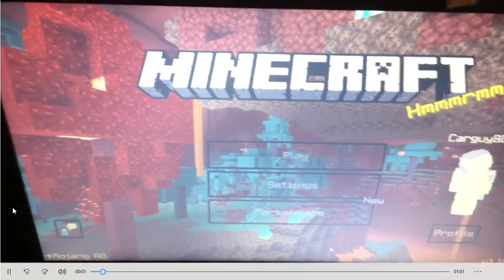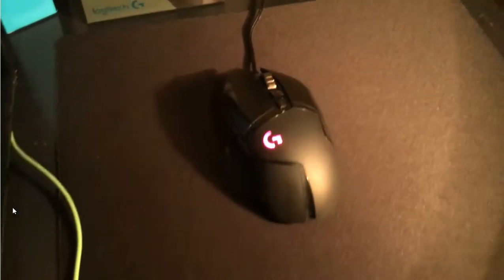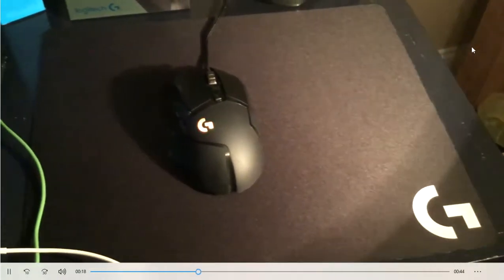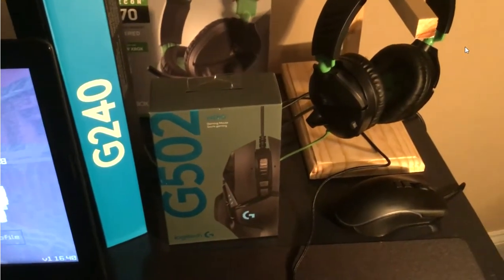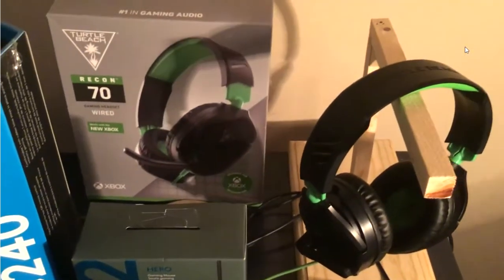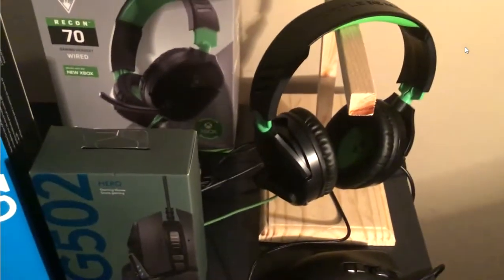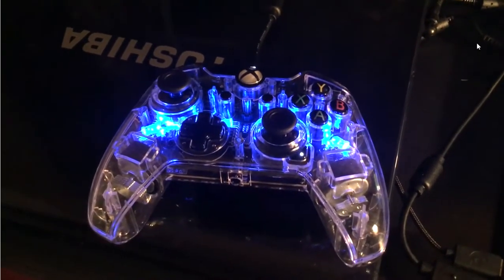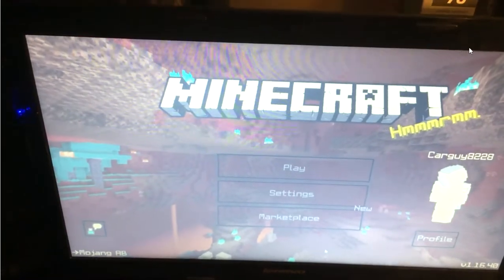My setup tour Thx for 20 Subs!!!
hi guyss this is my gaming setup. i know its not much but i am satisfied.

Gear:
Mouse:Logitech G502
Mouse pad:LogitechG240
Headset:Recon70 xbox one headset
Controller:Xbox 1 wired controller with rgb light

srry for crappy lighting XD LOL